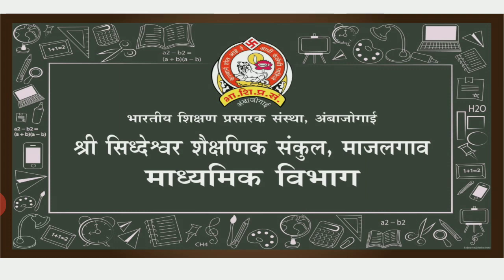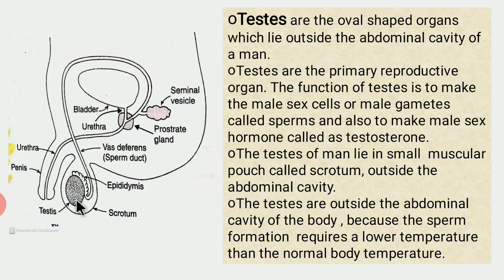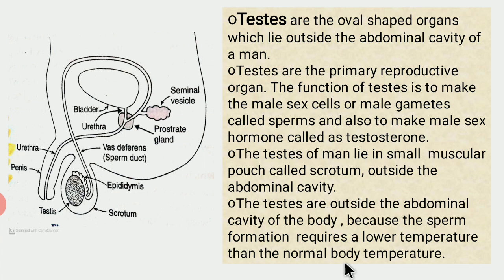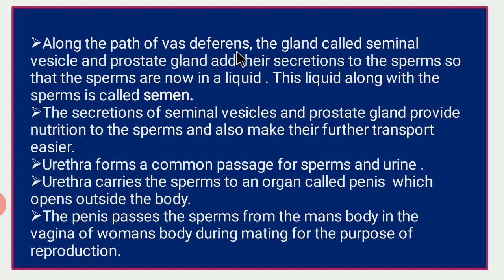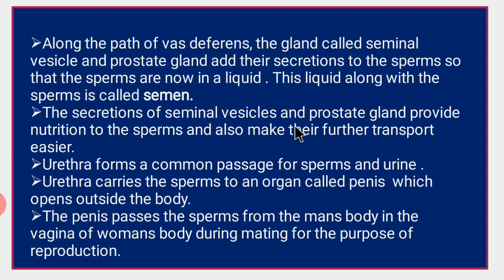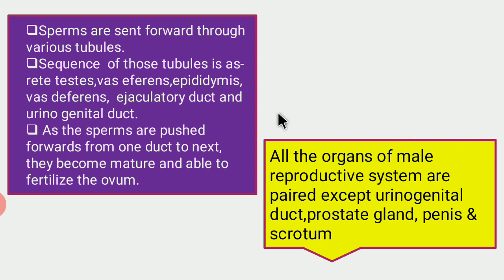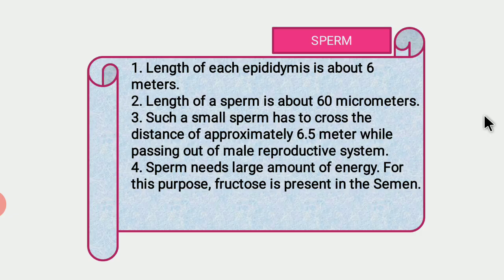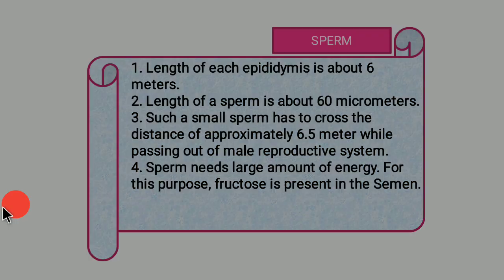Science-2 chapter 3.Life processes in living organisms-II video-4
science-2

chapter-3
video-4
ssc science